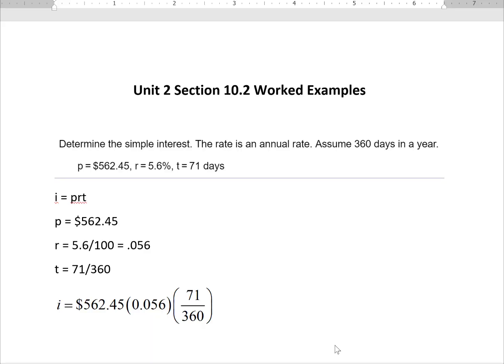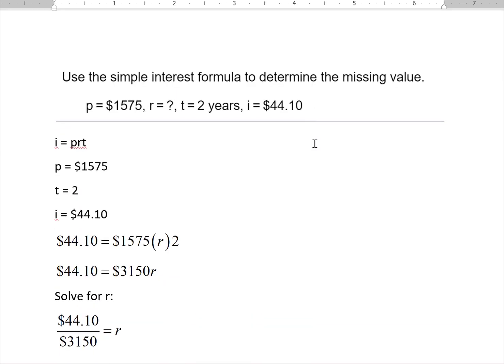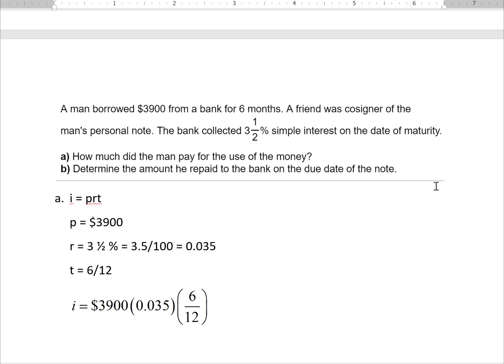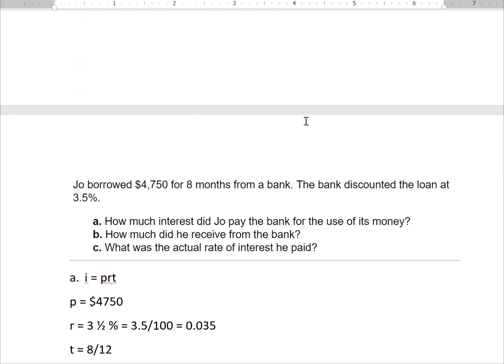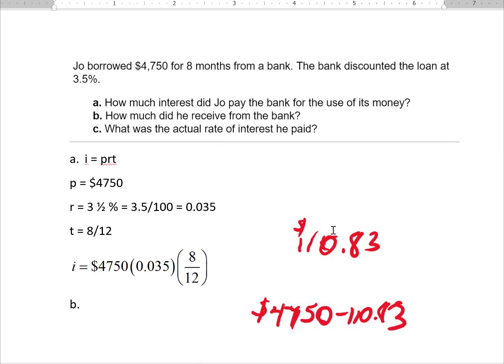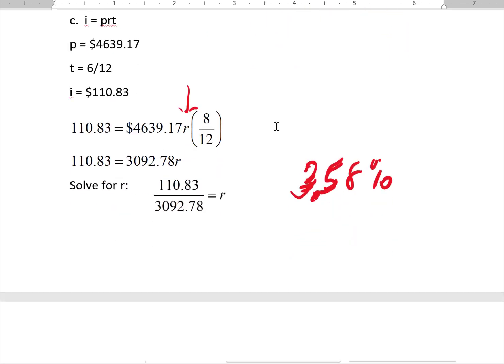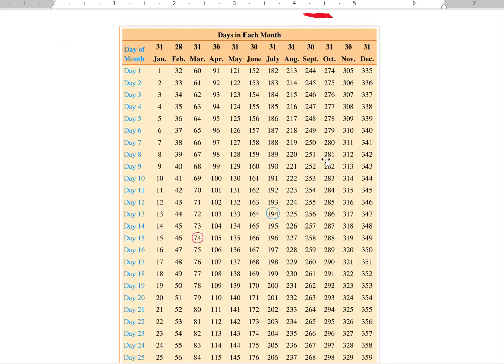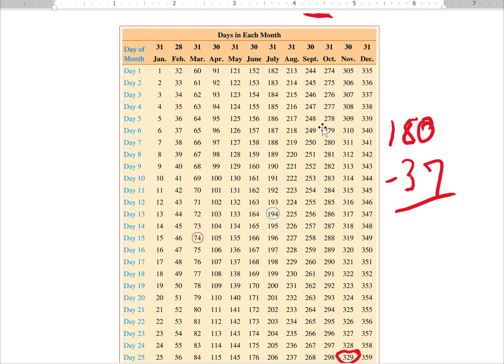MGF1107 Section 10.2 worked examples